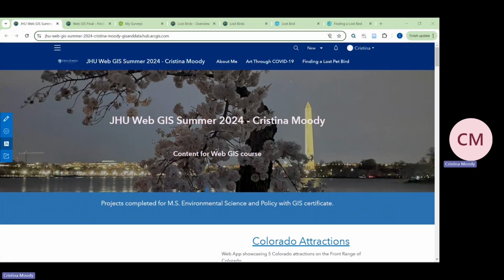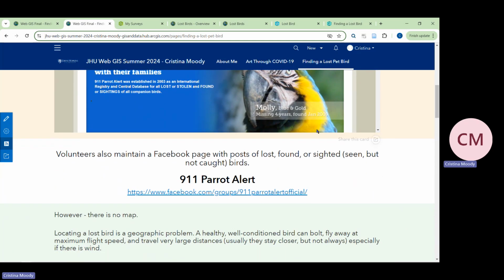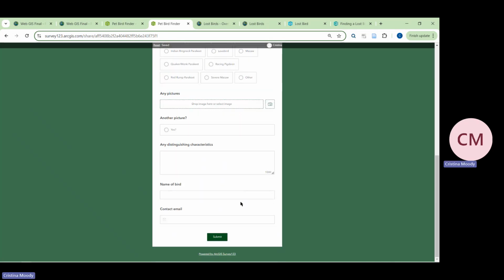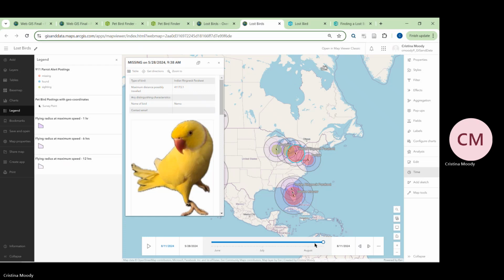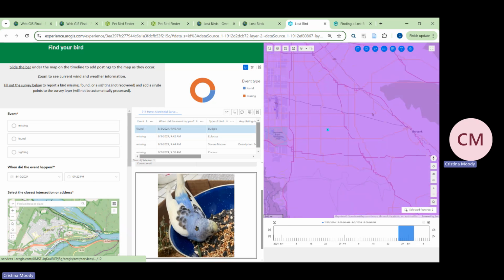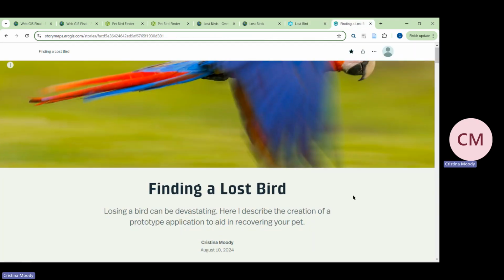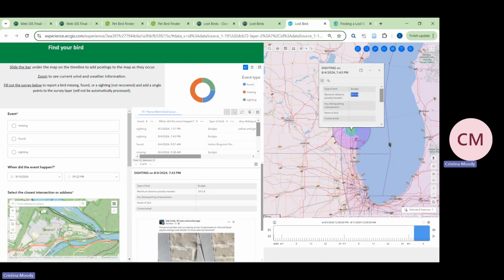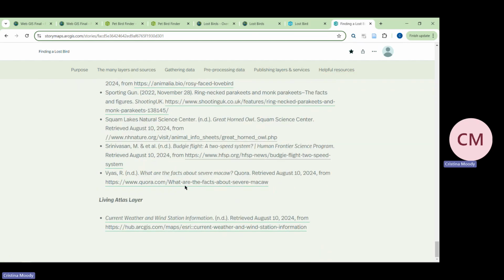Web GIS Su24 Final - Cristina Moody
Video walkthrough of final project for Web GIS.